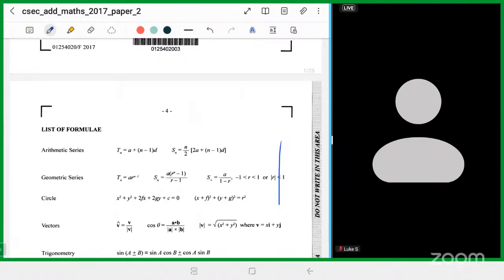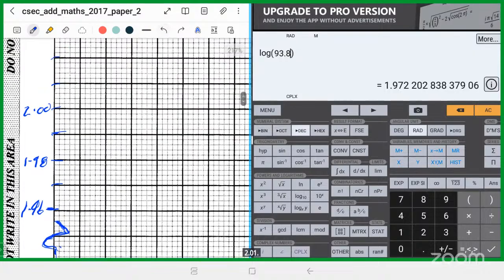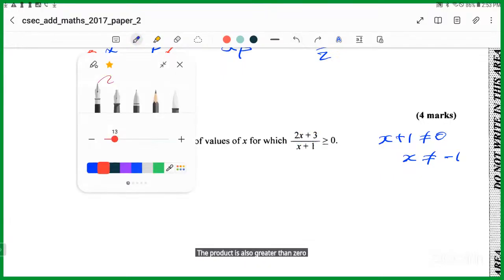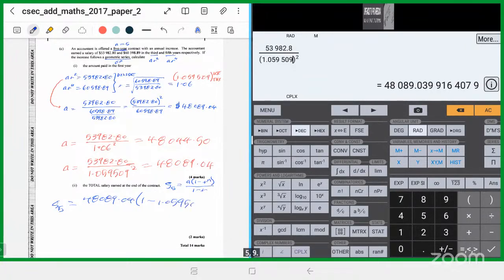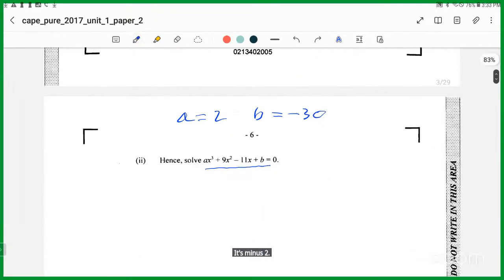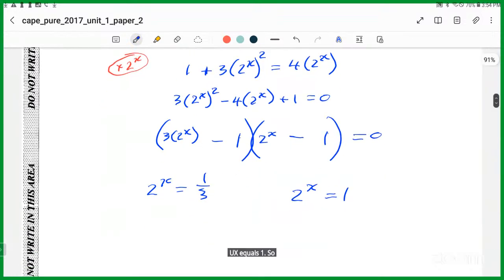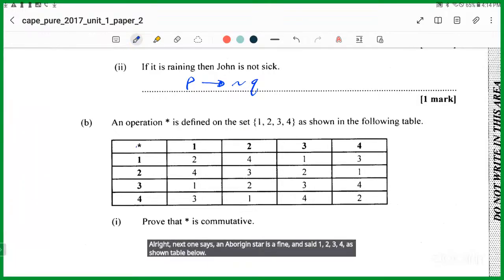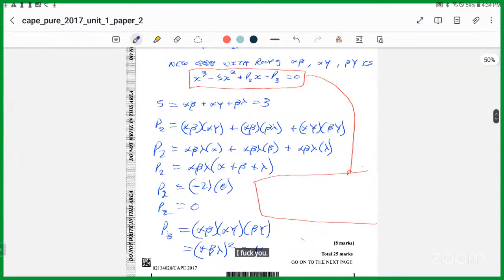Add Maths Pure Maths Revision Class Dec. 28, 2025